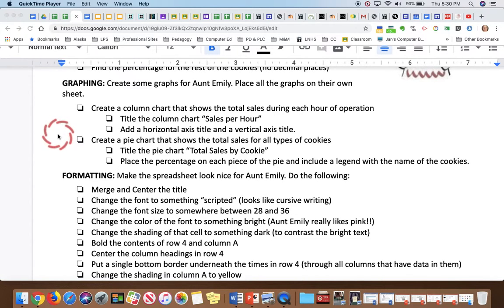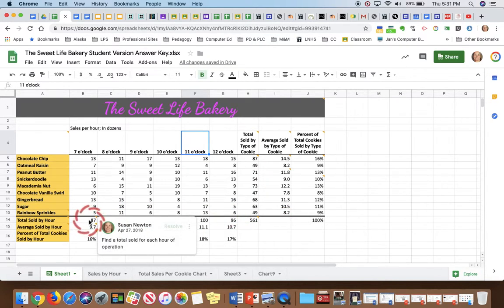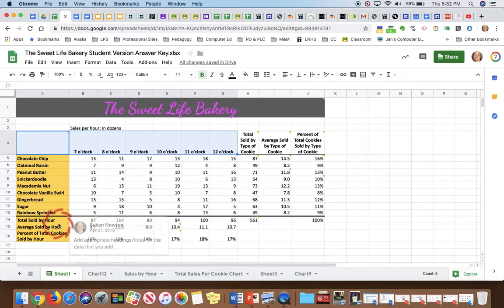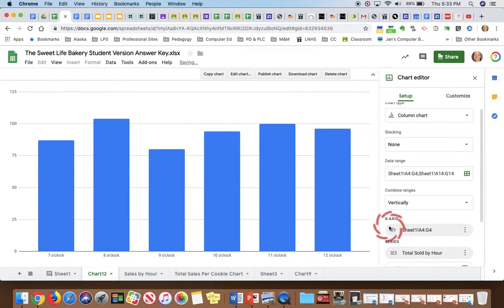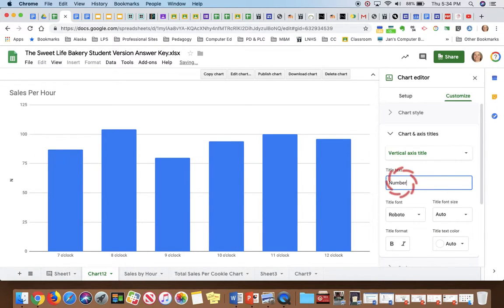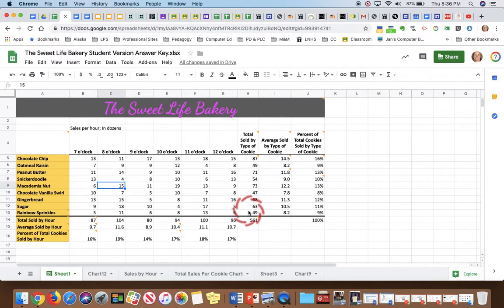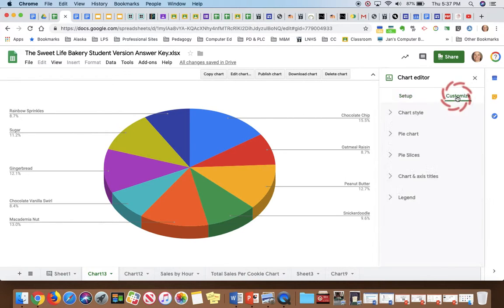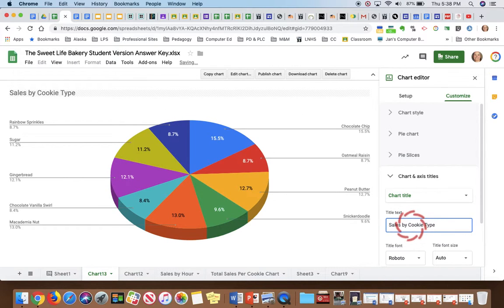Graphing The Sweet Life Bakery Project